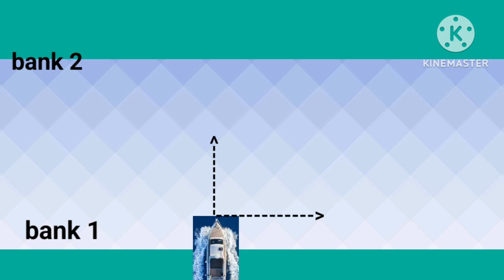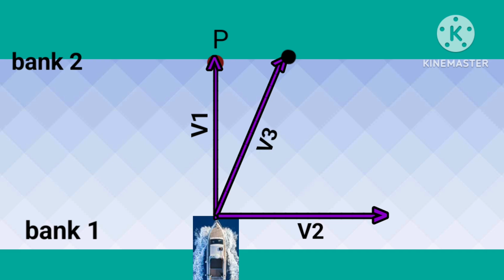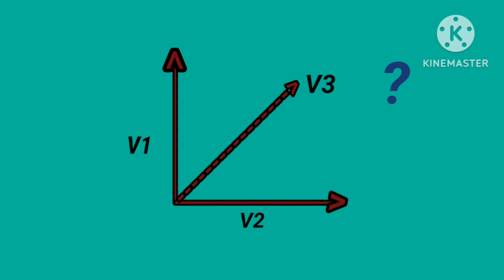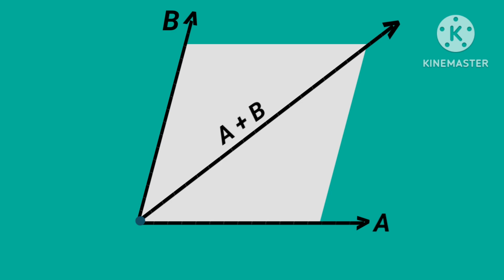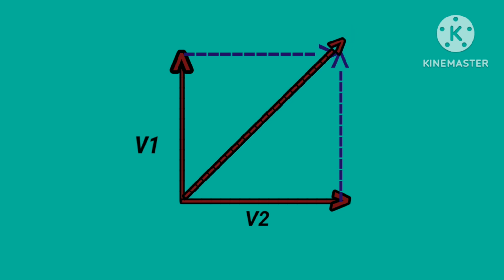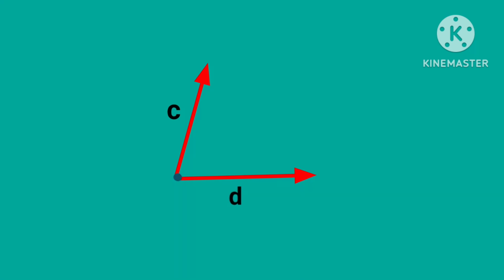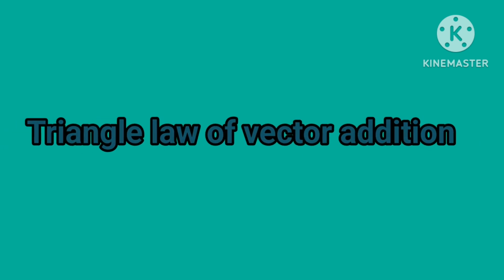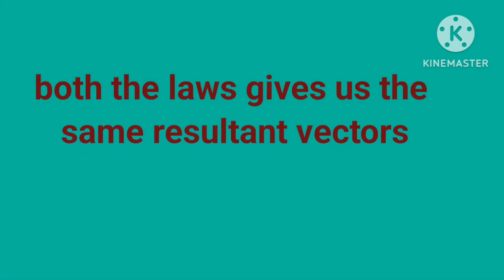Parallelogram law of vector addition | 11th class || important topic of class 11th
Important topic of class 11th physics
This vedio covers the topics
Resultant of 2 vectors
and similarities of both the laws
perfect example of  parallelogram law